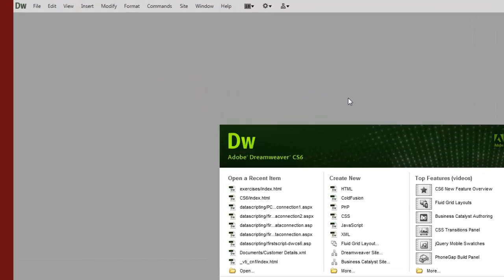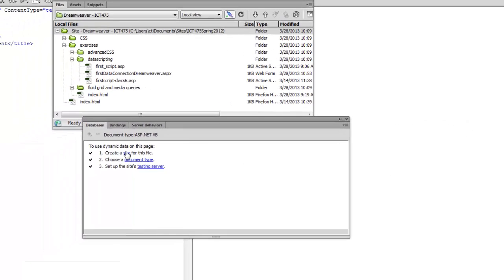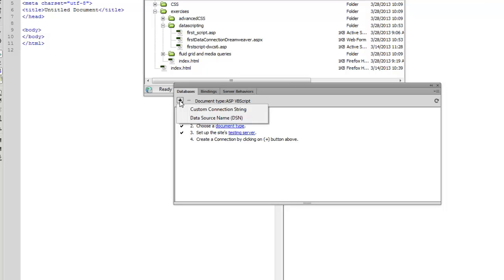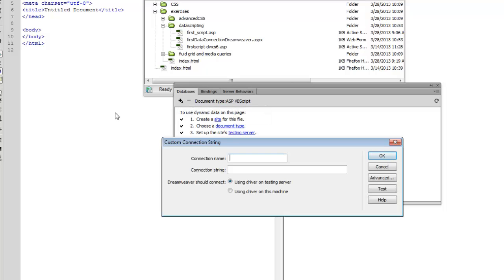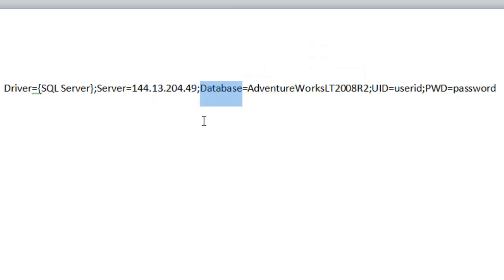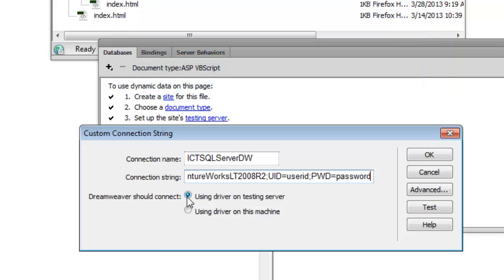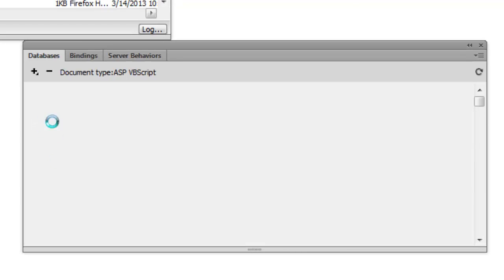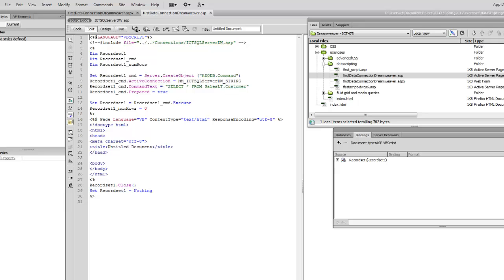Making Data Connection to SQL Server using Dreamweaver CS6 and a connection string.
Connecting Dreamweaver CS6  ASP page to a SQL Server using a connection string.